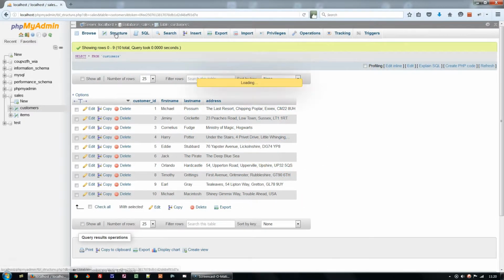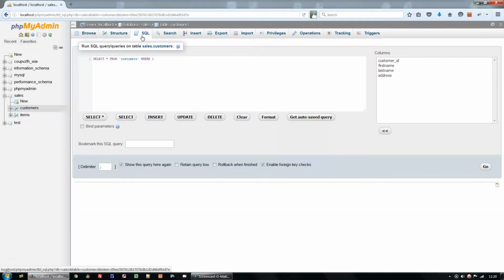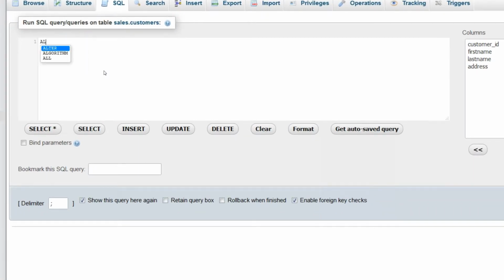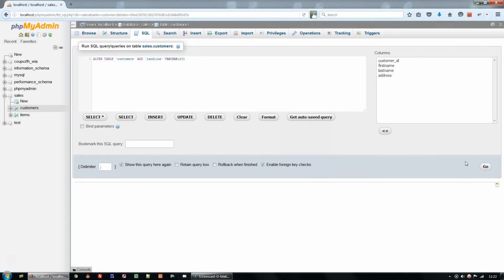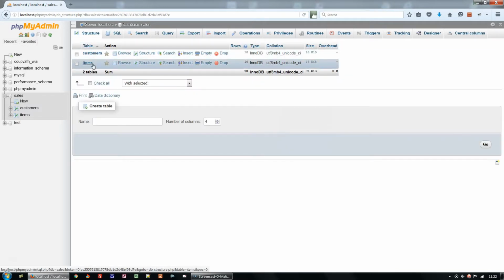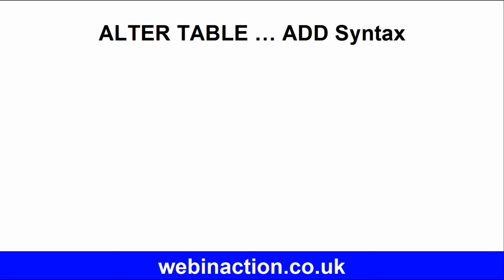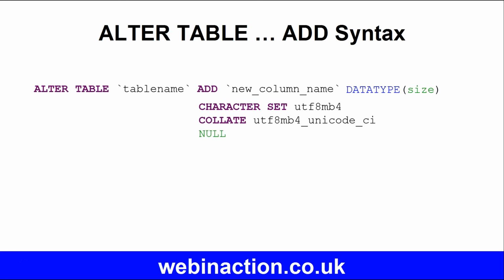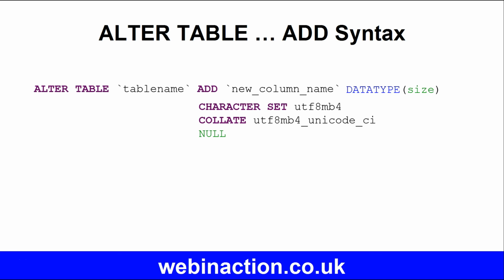Practical MySQL 01-16 Alter table structure: Add columns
How to alter the structure of a MySQL table, adding columns.
This is a free lesson from my course Practical MySQL. For the full course and working files please sign up